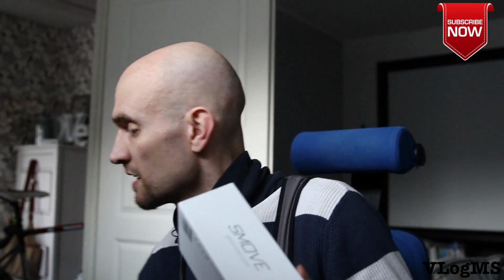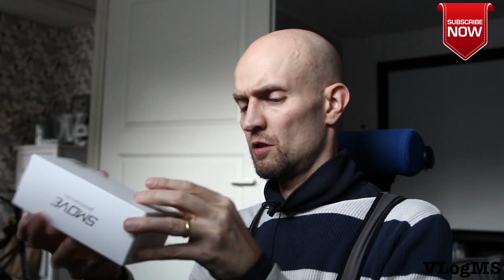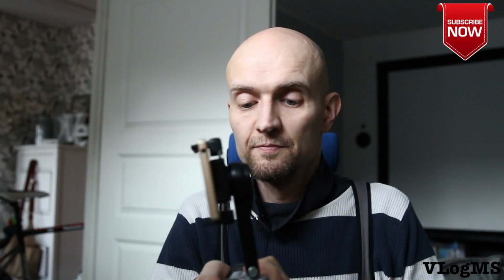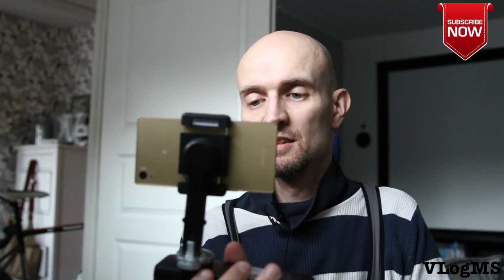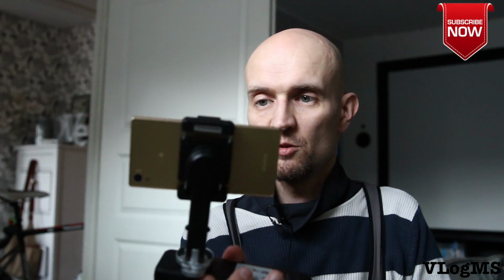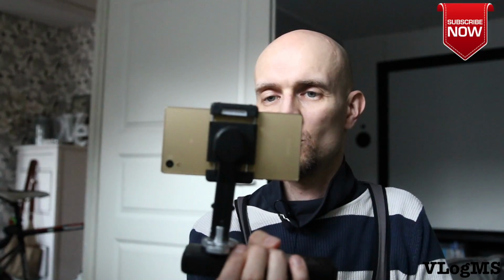#155 New image stabiliser for my mobile called SMoove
Got a new image stabiliser for my mobile and an explanation why I haven't been posting so reqularly.